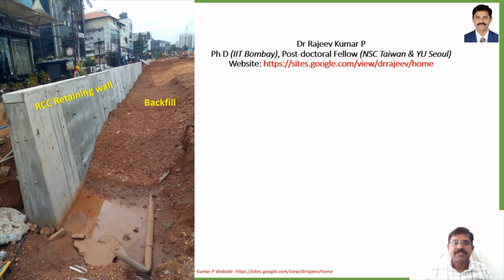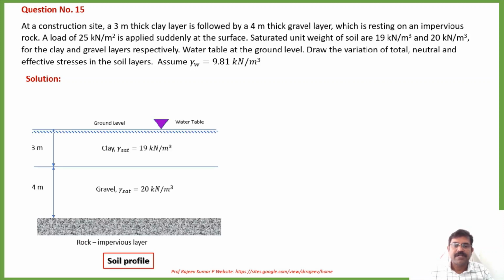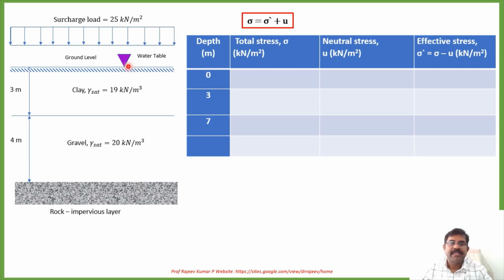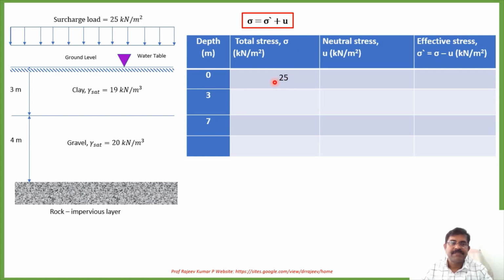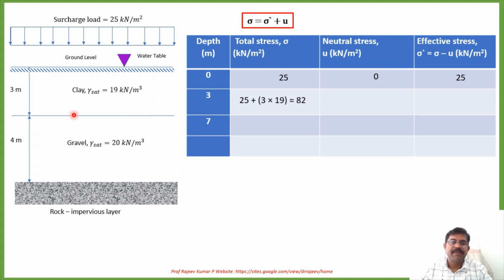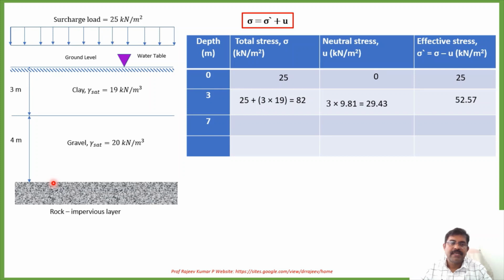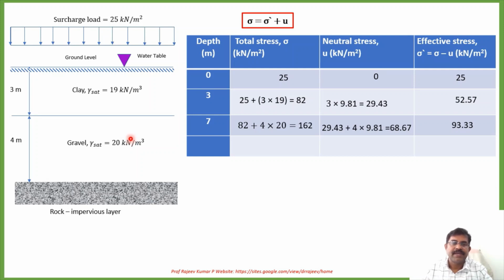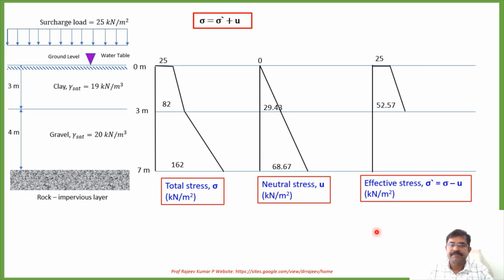Numerical problem on the effect of water table on Effective stress | KTU | GATE | PSC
A step-by-step explanation of solution of Numerical problem on the effect of water table on Effective stress in soils.
My videos describe the details of the geotechnical engineering theory and the solution of numerical problems. Useful for GATE,  VTU, Anna University, KTU, Kerala PSC, APPSC, IES and other competitive examinations.  Here details of ground improvement, geotechnical engineering laboratory tests, numerical problems, and foundation engineering are discussed in an easy understandable manner. Previous examination question papers are also solved in these videos.
Numerical problems in Geotechnical Engineering-1 Part A-6
Topics covered: Basic Geotechnical Engineering, Soil mechanics, Foundation engineering
Basic soil properties: Void ratio, porosity, degree of saturation, air content, water content, specific gravity, unit weight
For Soil Formations, Three-phase diagram, Basic Soil Properties and Fundamental Relationships, you may watch the video shown below:
soil engineering, soil mechanics, soil testing, soil classification, types of soil, Permeability Question, permeability test,  permeability, Stress Distribution And Shear Strength Of Soil